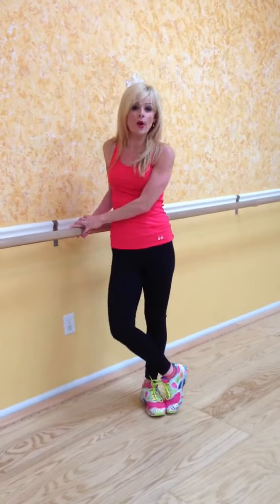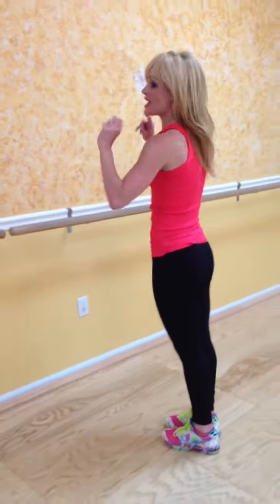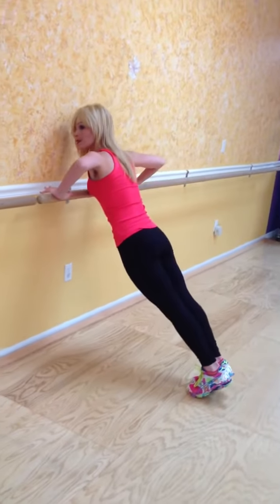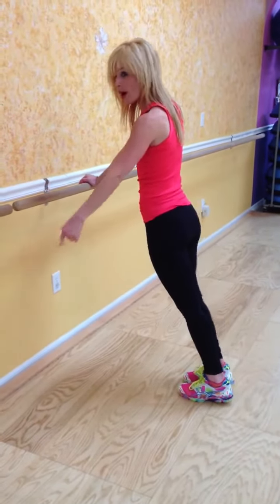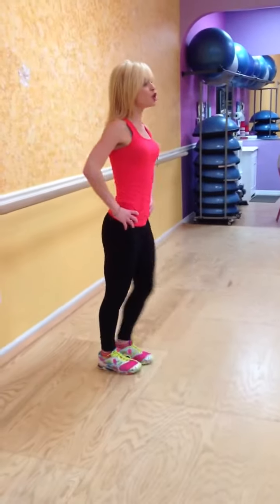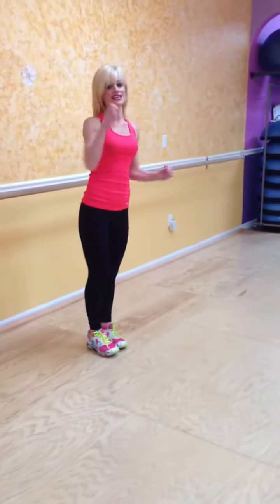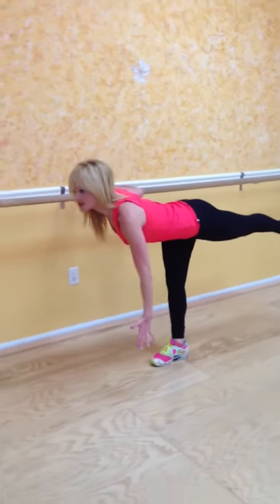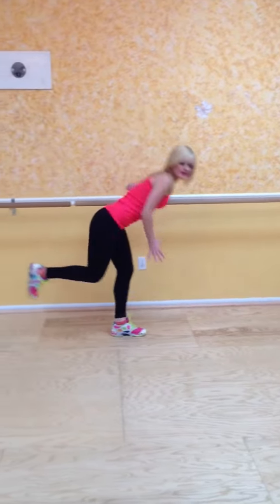Gail workout 1